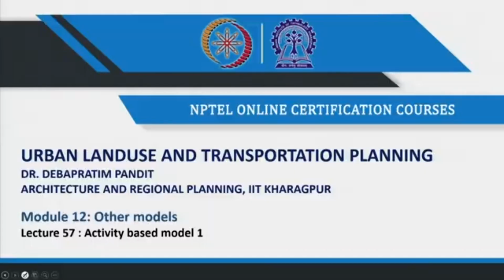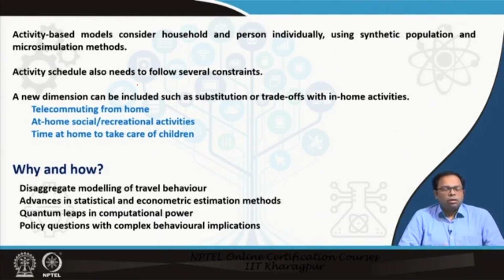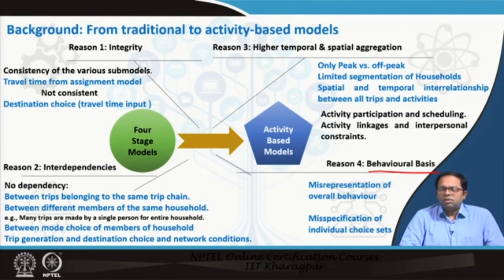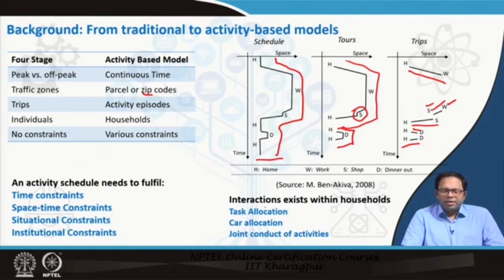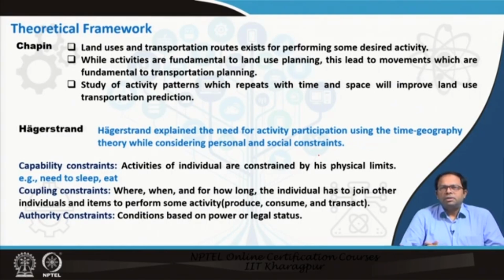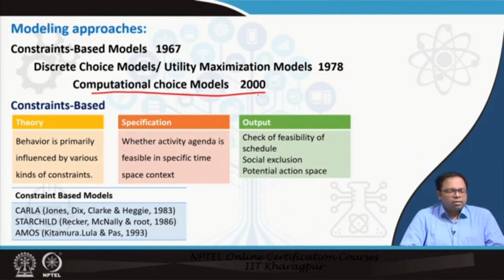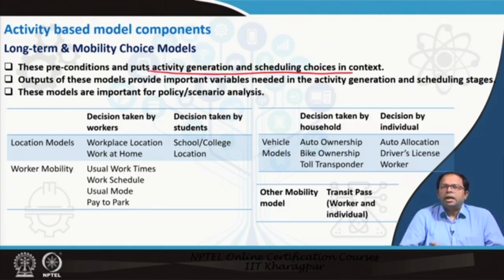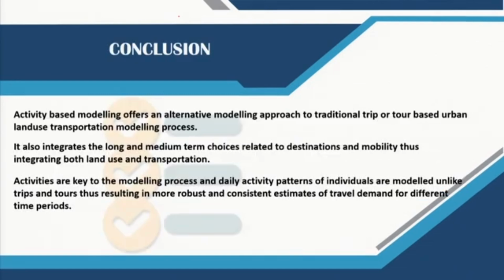Lecture 57: Activity based model 1